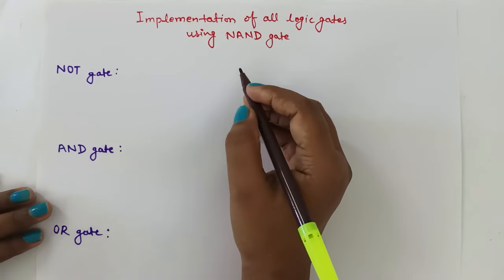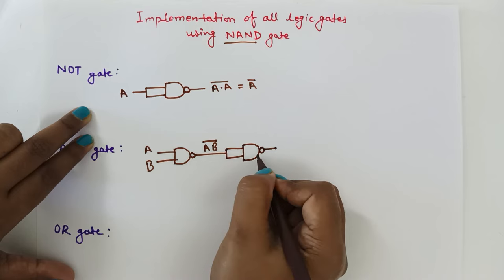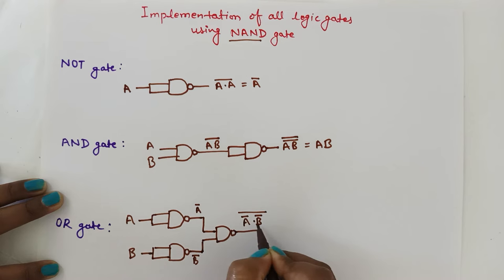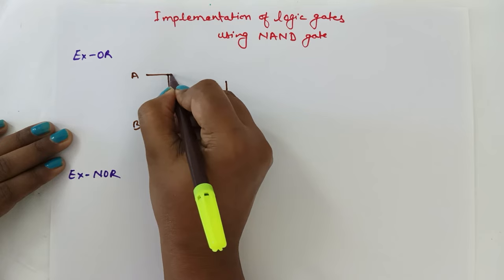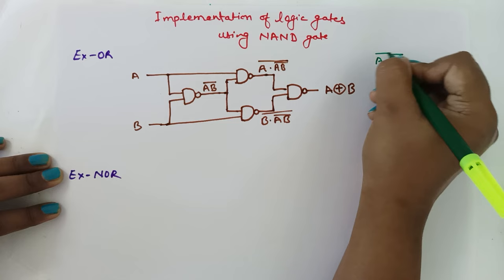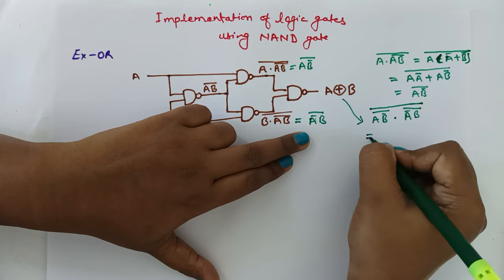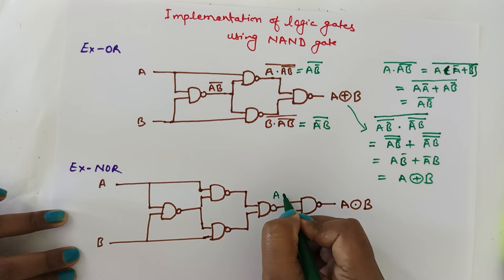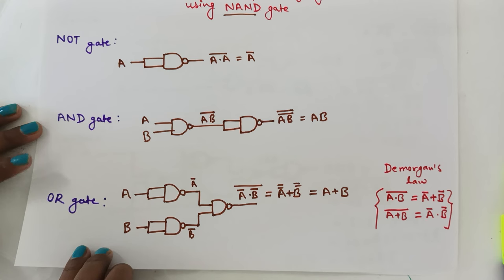Implementation of all logic gates with NAND gate | Design with universal gates | digital electronics